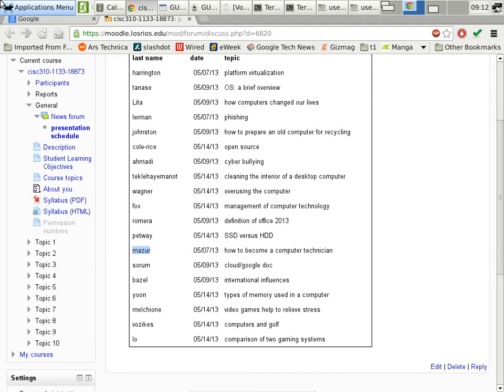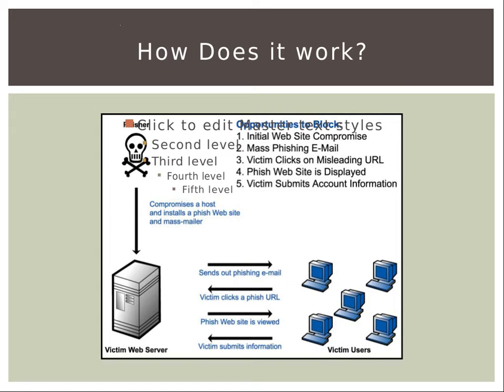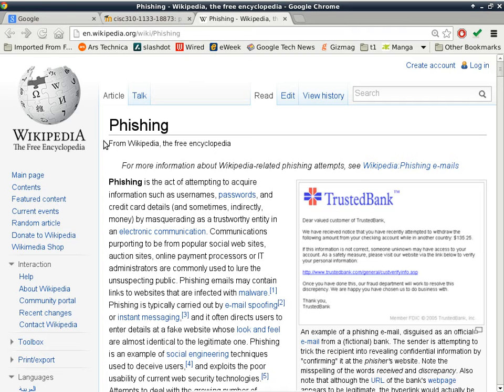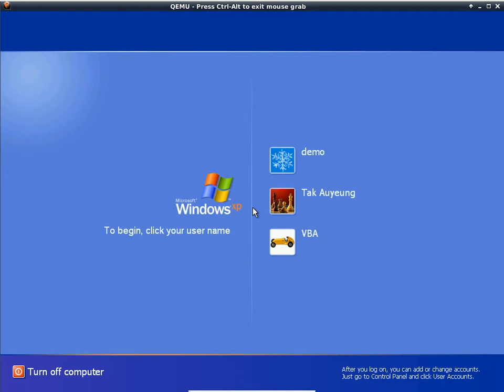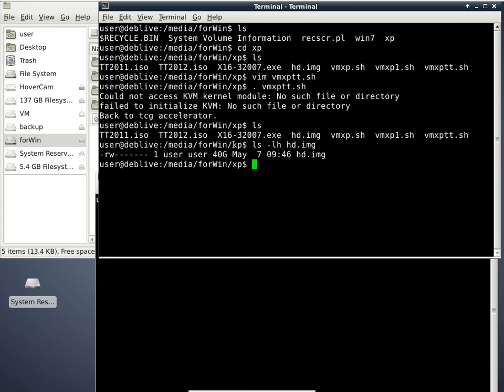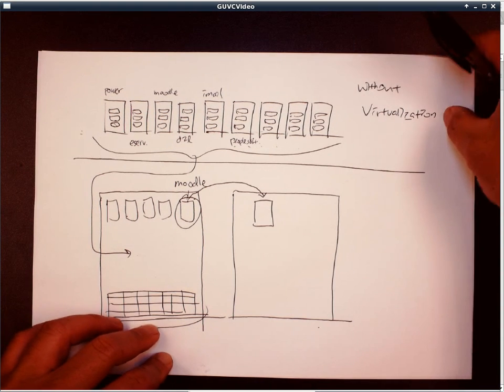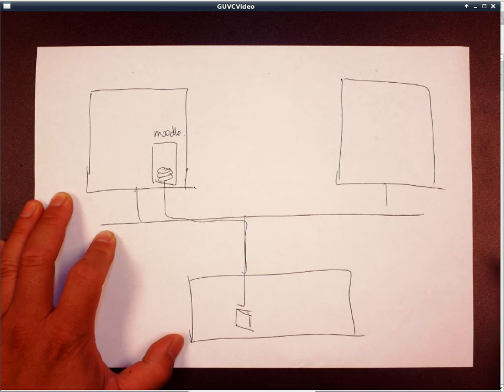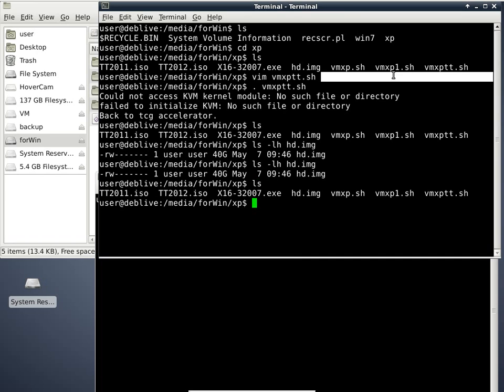20130507 ARC cisc310